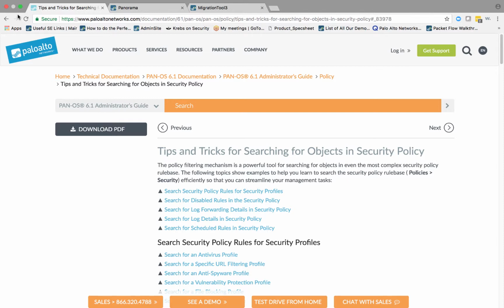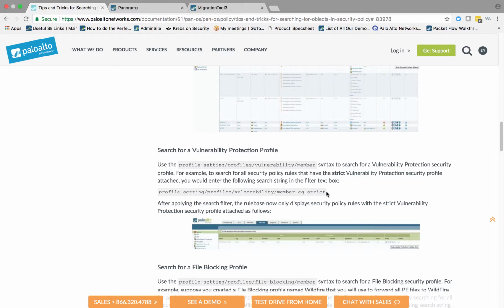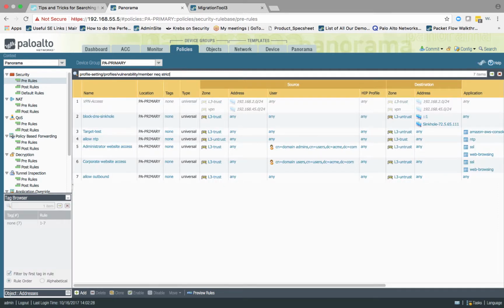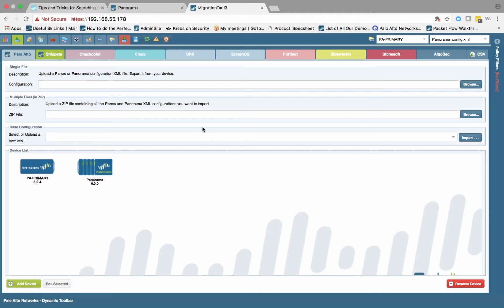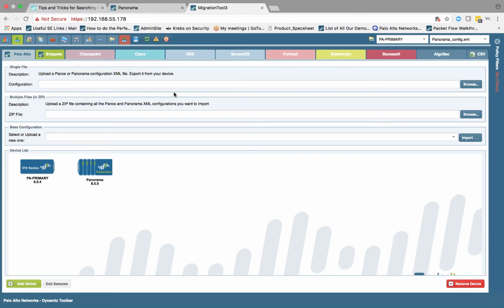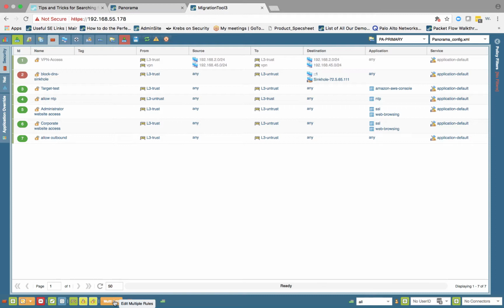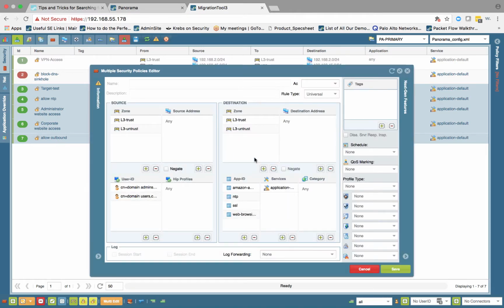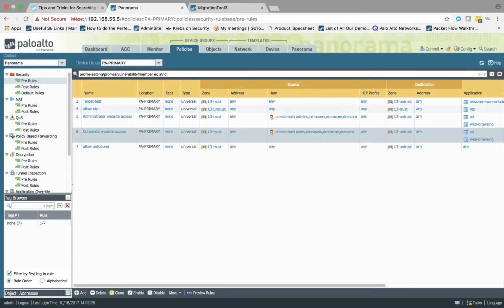Palo Alto Networks- Searching for Security Profiles within Security Policy (and making mass changes)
This video describes how to do a large-scale search for security profiles within your policies and how to do a mass change using the migration tool.